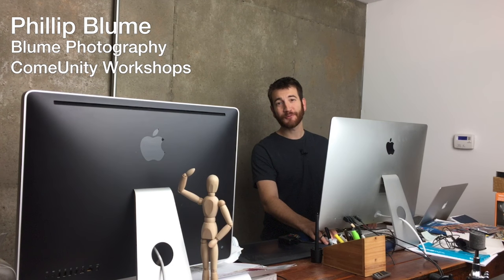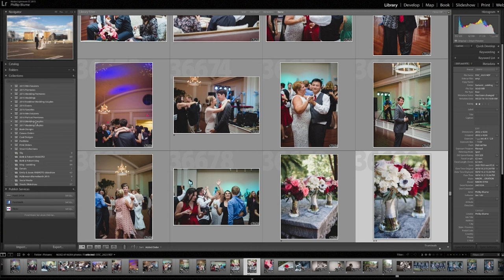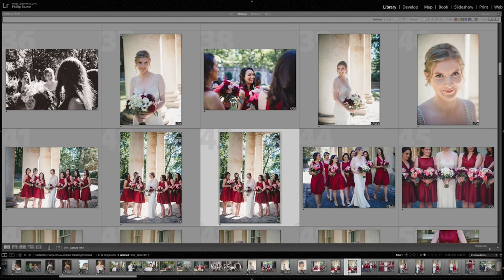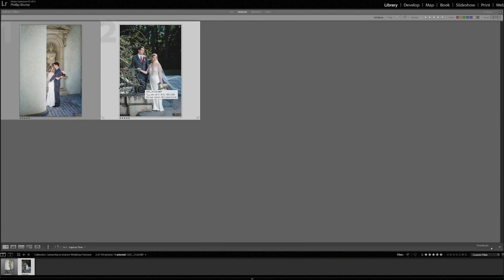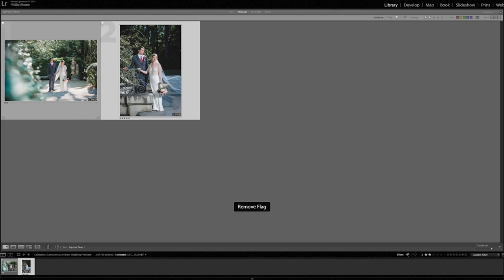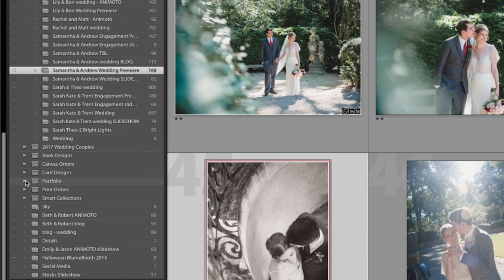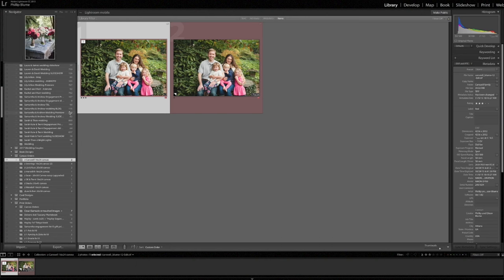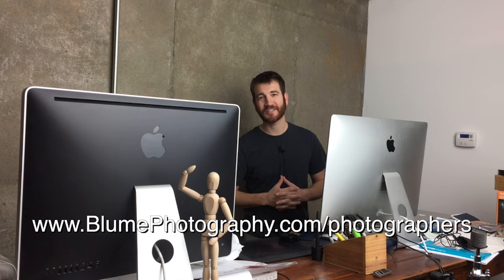Hacking Lightroom for Faster, Better In-Person Sales with Phillip Blume